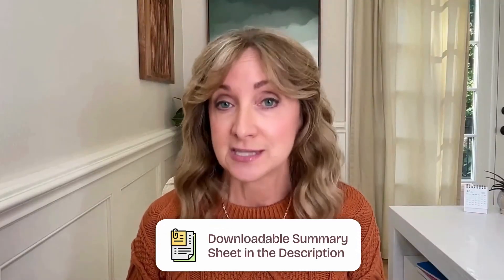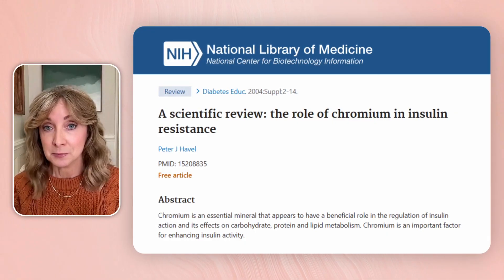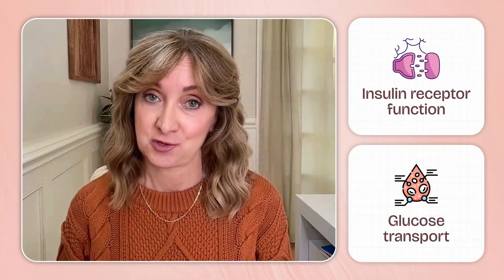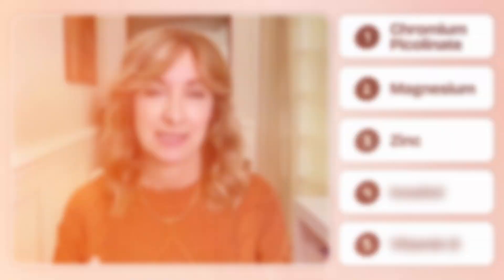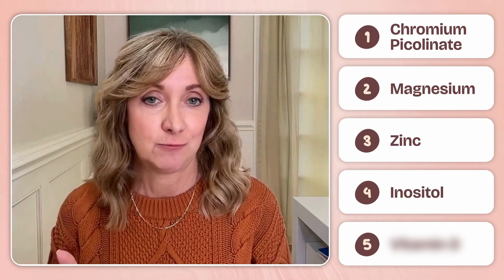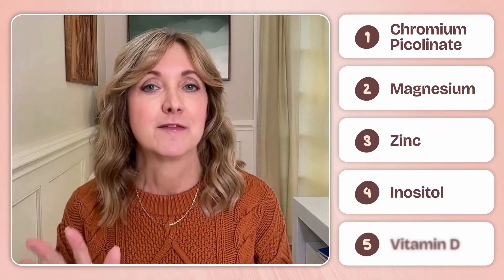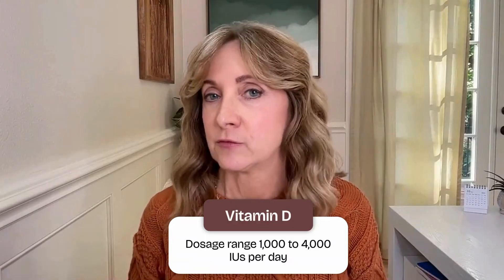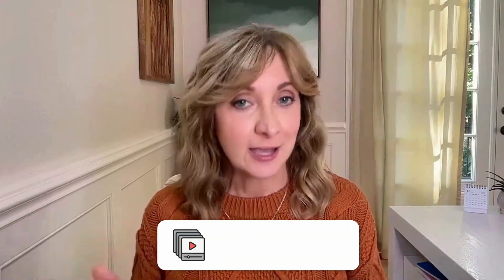What Vitamins Help Control Blood Sugar?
If you’re working on better blood sugar control or looking for natural insulin resistance help for prediabetes, this video walks you through five essential vitamins and minerals your body needs to manage glucose efficiently. I’ll cover how each supports insulin sensitivity, energy production, and healthy metabolism — plus what the research says about who benefits most. These micronutrients are the foundation for healthy blood sugar regulation — before adding advanced strategies, make sure these basics are in place.

🚨FREE **QUICK REFERENCE** summary sheet of all the micronutrients discussed in this video

⚡️Recommended Products
Look for the favorites category called "YouTube Blood Sugar Video Favorites"

This video is for general informational purposes only. It is not a substitute for the advice provided by a doctor or other qualified healthcare professional. Always seek the advice of your physician or other qualified healthcare professional with questions you may have regarding your health or medical condition. I do not align myself with any brand that I do not 100% love, use and trust.